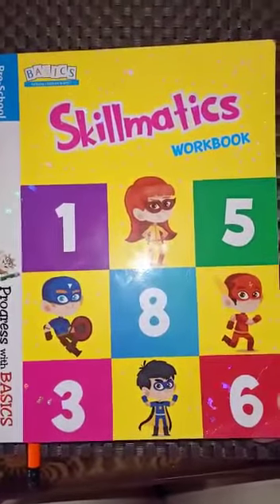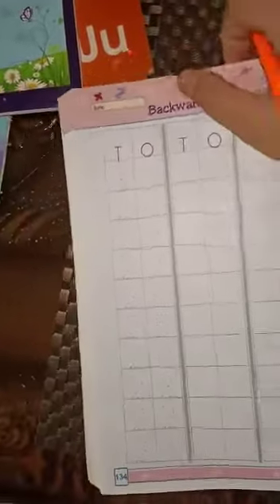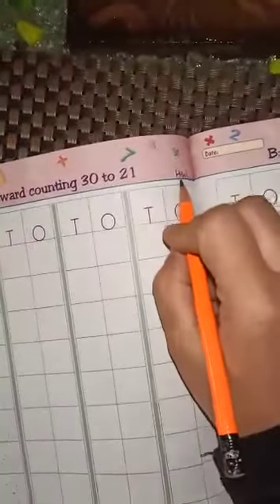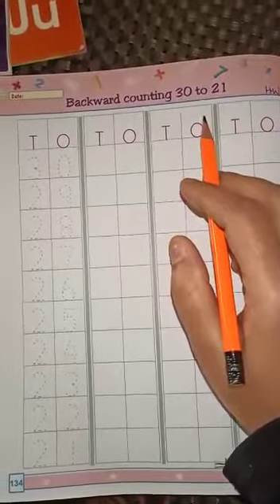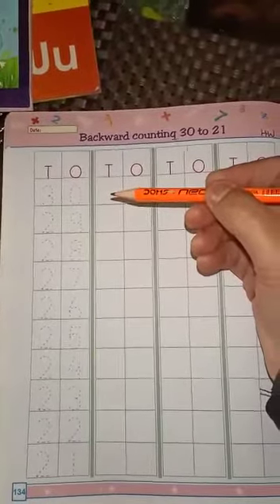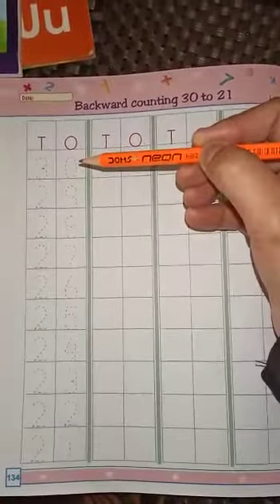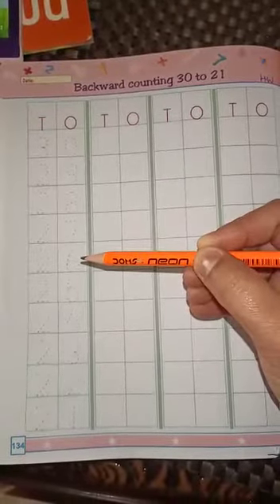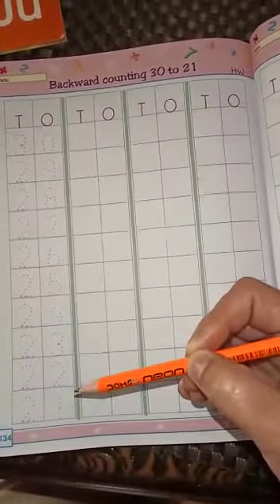7 December 2020 LKG MATHS